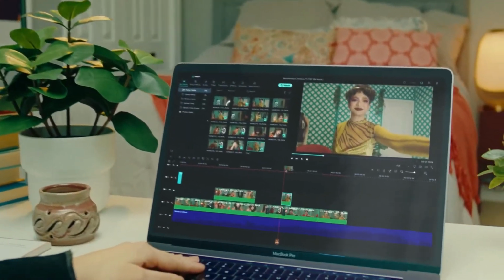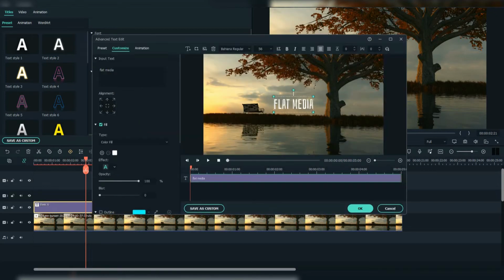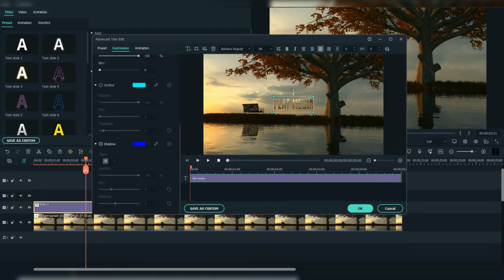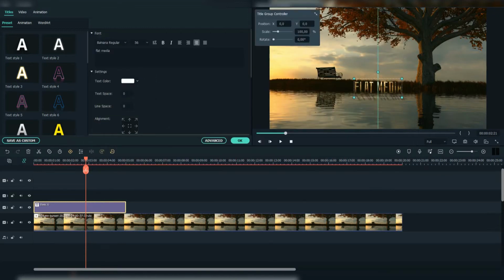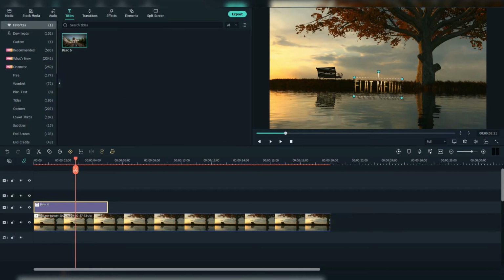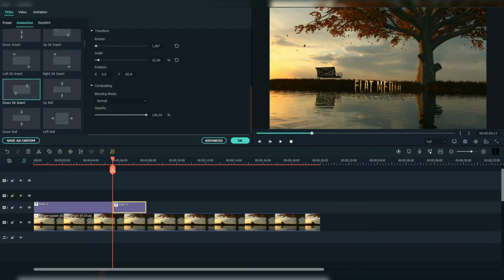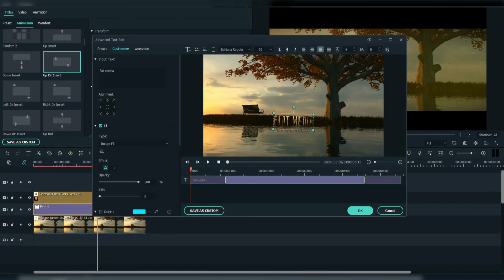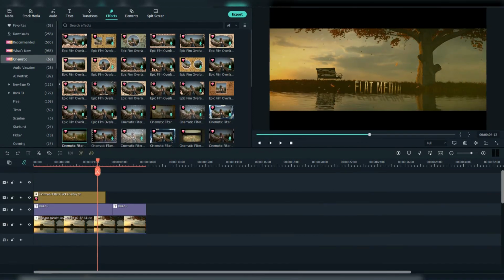(Filmora 11): Autumn Logo Intro Animation *Tutorial*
Hey guys, today I'm going to show you how to make an autumn logo animation in Wondershare Filmora 11.6.7.